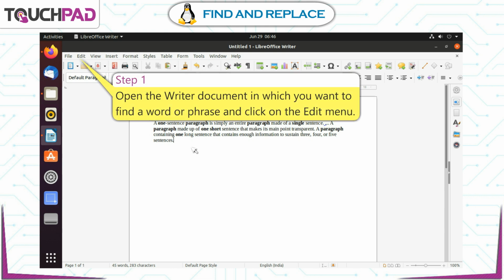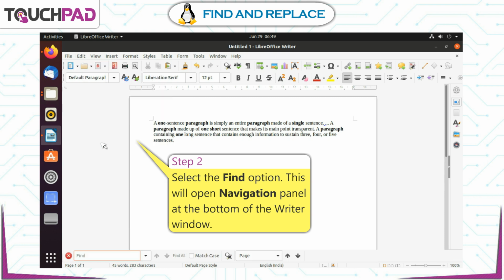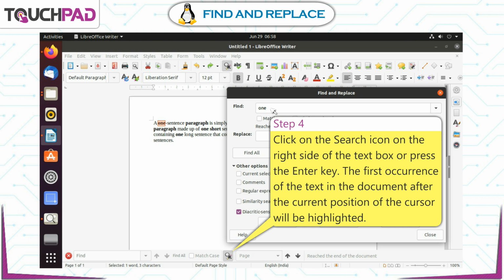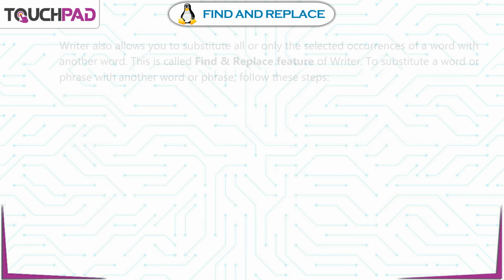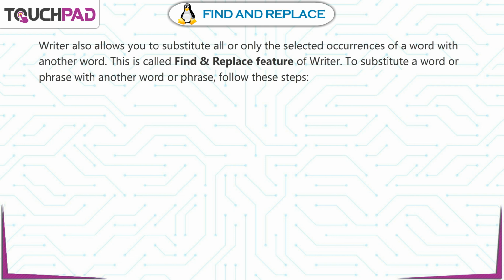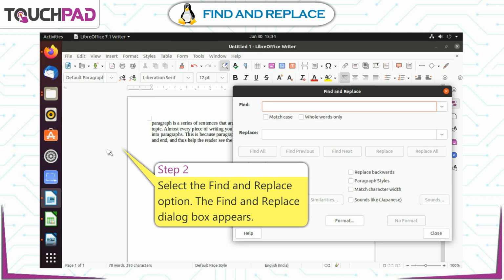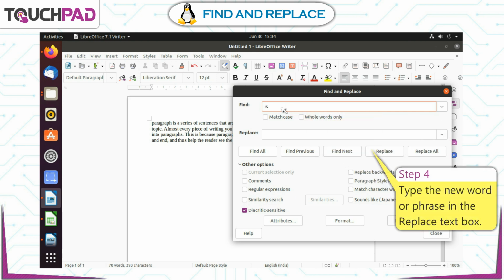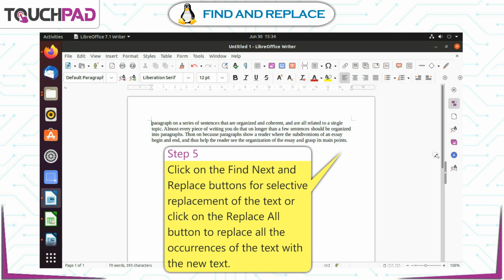Find and Replace |𝐂𝐡 04|Plus 𝐕𝐞𝐫3.𝟏|𝐂𝐥𝐚𝐬𝐬 𝟎6